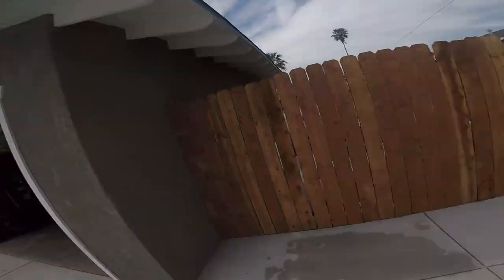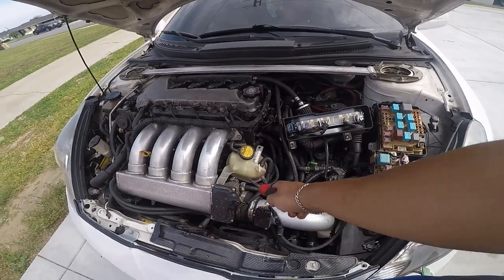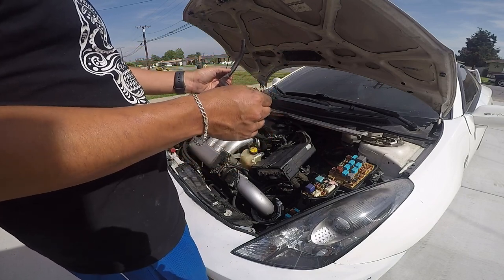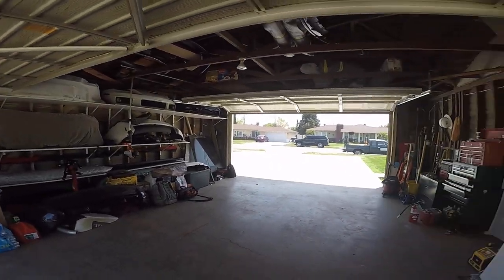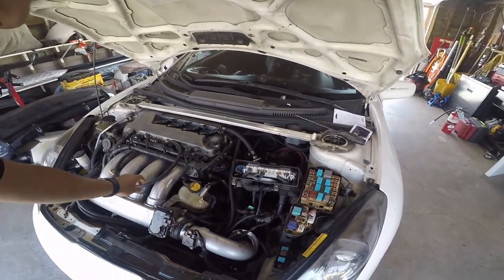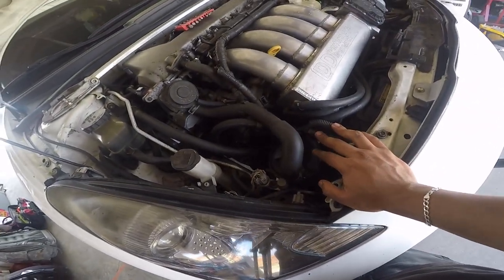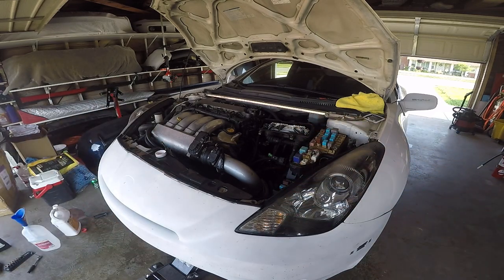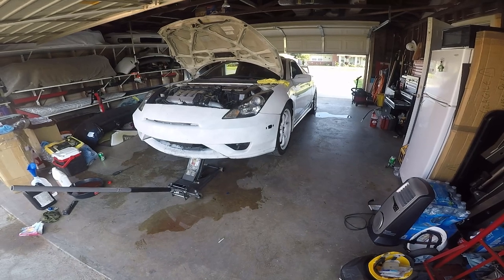Wife Car Overheats